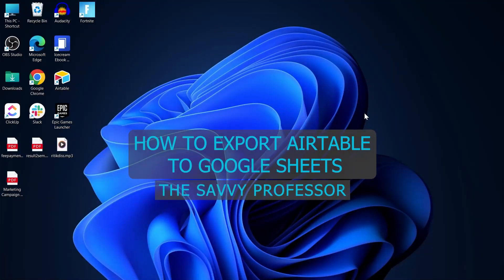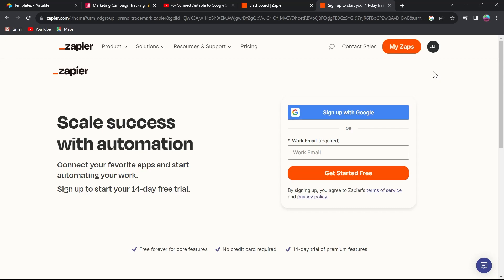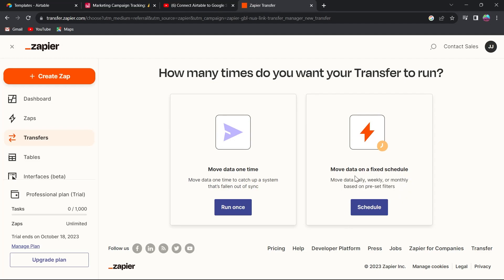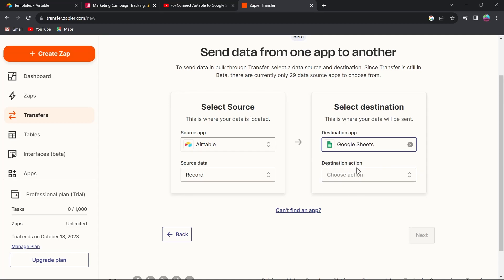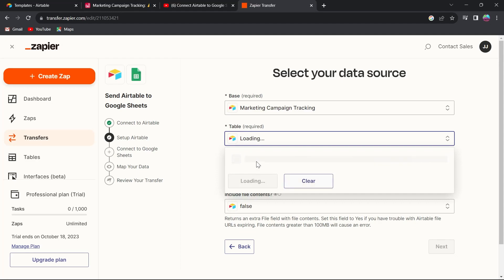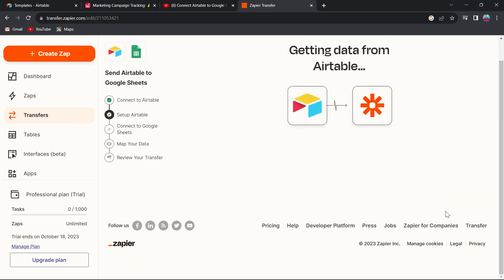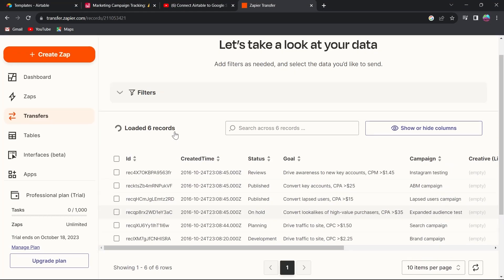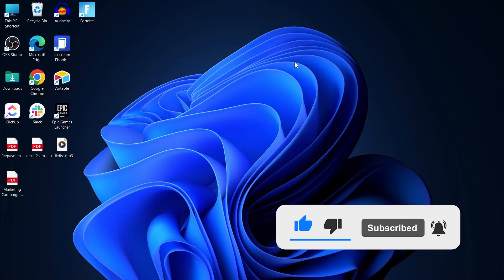How to Export Airtable to Google Sheets (A Detailed Guide)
How to Export Airtable to Google Sheets (A Detailed Guide).In this tutorial, you will learn how to export Airtable to Google Sheets.